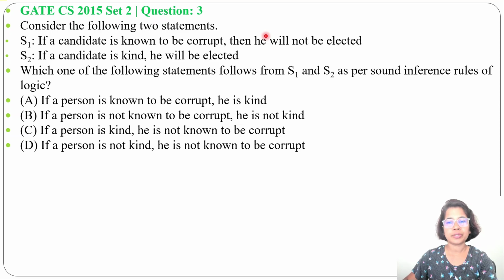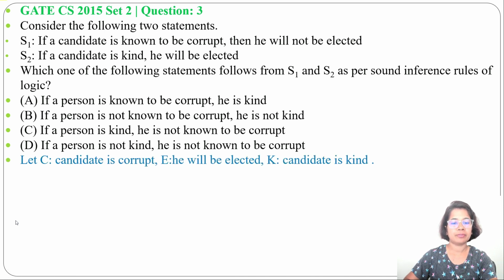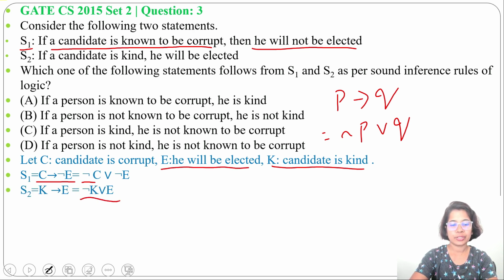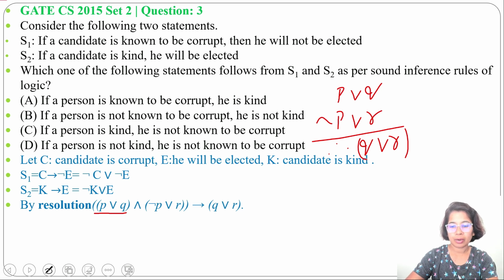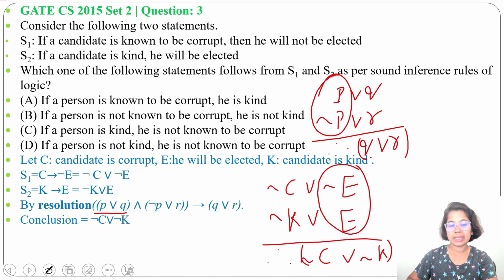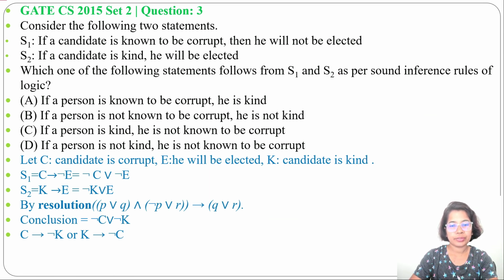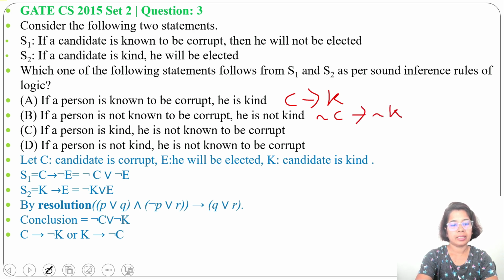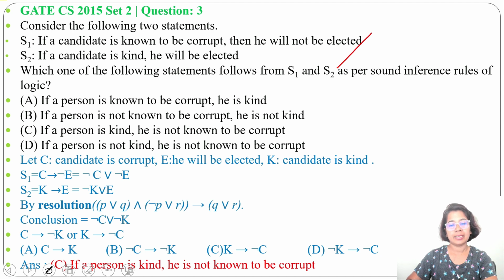GATE CS 2015 Set 2 | Q3 : Consider the following two statements.S1: If a candidate is known to be co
Consider the following two statements.
S1: If a candidate is known to be corrupt, then he will not be elected
S2: If a candidate is kind, he will be elected
Which one of the following statements follows from S1 and S2 as per sound inference rules of logic?
(A) If a person is known to be corrupt, he is kind
(B) If a person is not known to be corrupt, he is not kind
(C) If a person is kind, he is not known to be corrupt
(D) If a person is not kind, he is not known to be corrupt

0:00 Question reading
0:30 Solution